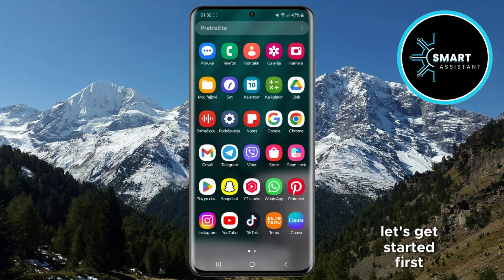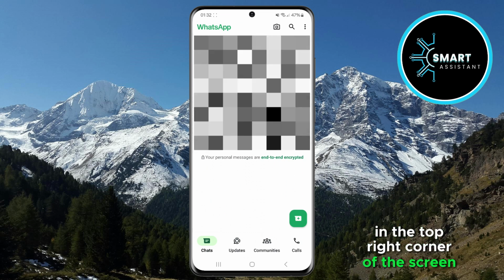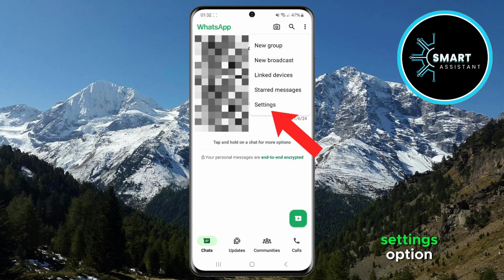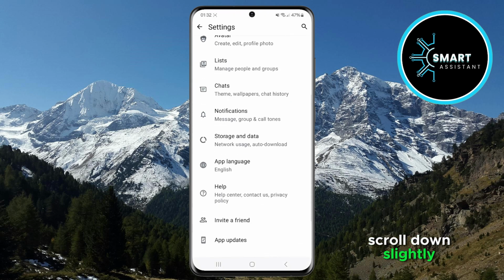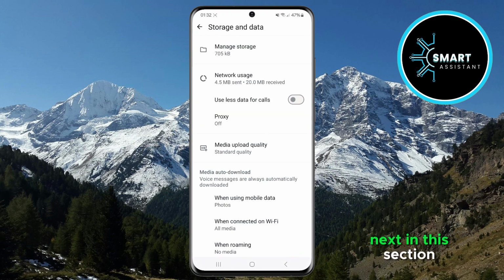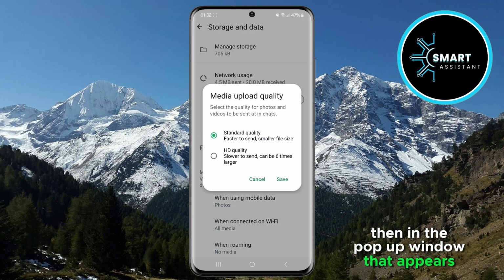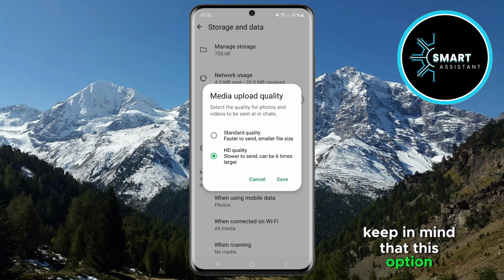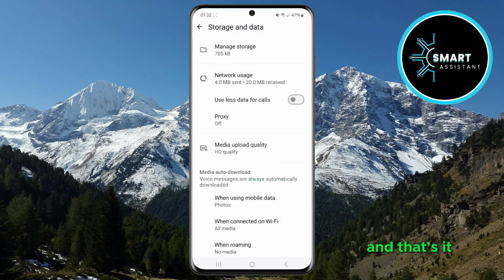How to Improve Media Transfer Quality on WhatsApp I Android&iPhone 2024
Have you noticed that the photos and videos you send on WhatsApp sometimes lose quality? If you want your media to look sharper and clearer, in this tutorial, I’ll show you how to improve the media transfer quality on WhatsApp.